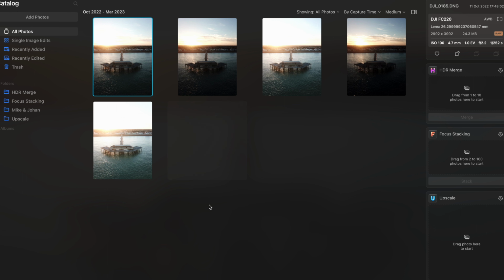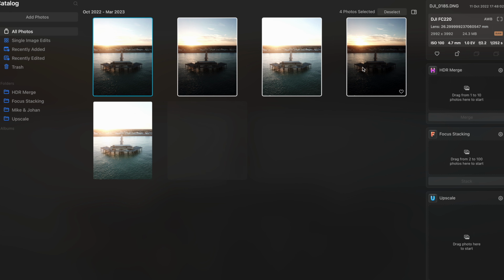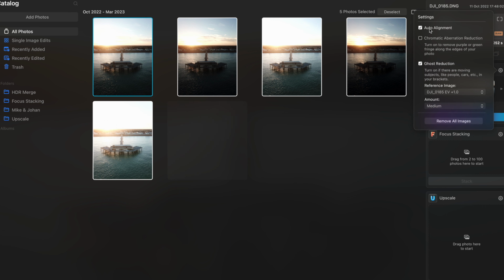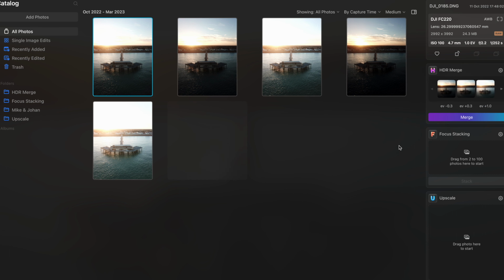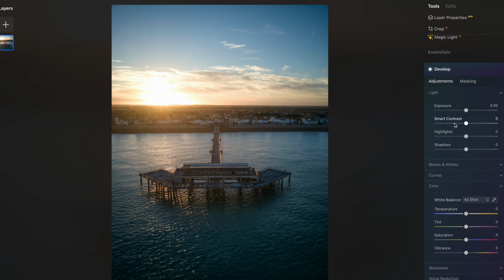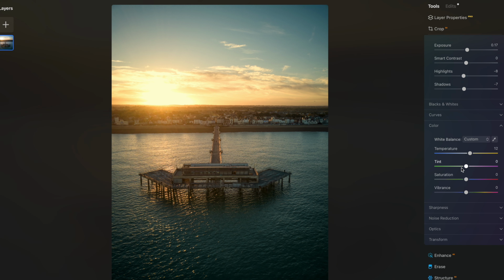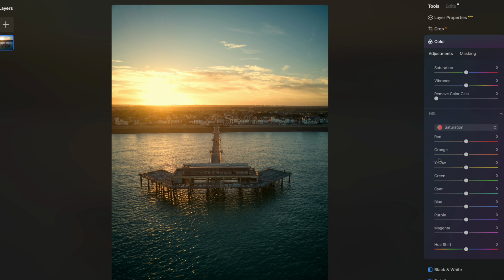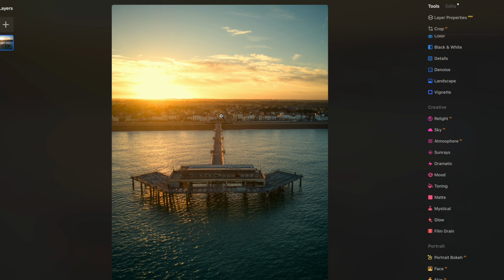Unleashing the power of drone photography: breathtaking sunset shots that will leave you speechless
Join me on an evening stroll to my local pier where I will be capturing the sunset with my DJI Mavic 3

Take a look at my gallery which will be updated as we go through the year.